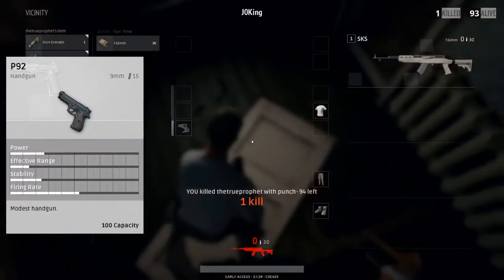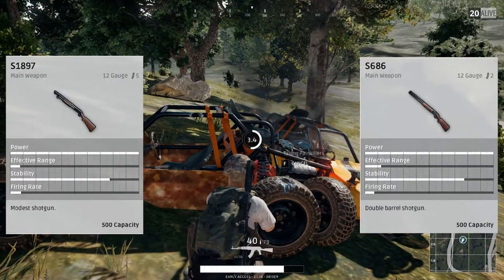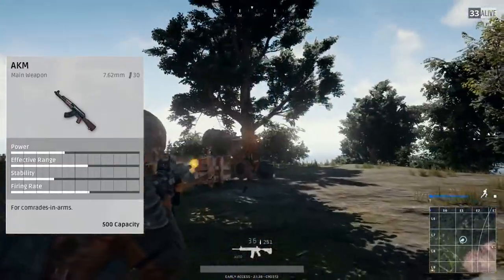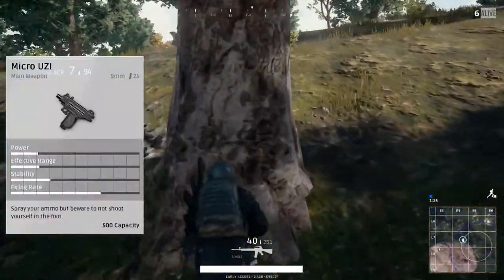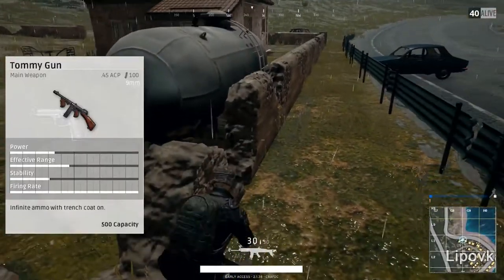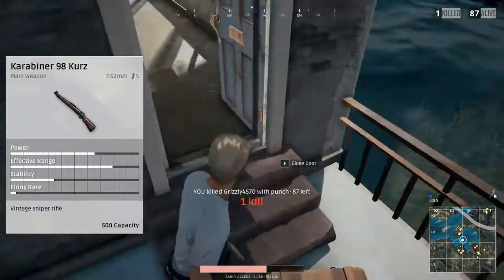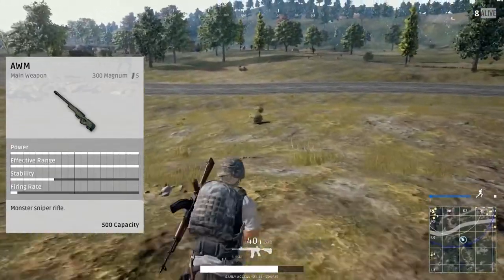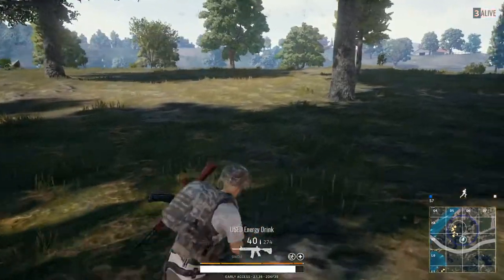PlayerUnknown's Battlegrounds Weapon Guide! - Battlegrounds: Ultimate Weapons Guide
playerunknown's battlegrounds weapon guide! - playerunknown's battlegrounds weapon guide - m16a4.
the deadliest weapon in playerunknown's battlegrounds.
 if you'd like to see more gameplay of playerunknown's battlegrounds tell me down in the comment section below!.. this is a battlegrounds weapon guide for the date of april 1st during the early access build of pubg! 🔴 how to play playerunknown's battlegrounds  - beginners guide tutorial - hd 1080p 60fps.

this playerunknown's battlegrounds tips and tricks video covers the early gameplay portion of parachuting into the battlefield to begin the battle royale.

playerunknown's battlegrounds tips ep.

you can find playerunknown's battlegrounds website here:... playerunknown's battlegrounds — rarest weapon in the game! thanks for checking out our new playerunknown's battlegrounds weapon guide for the m16a4.

in this how to play playerunknowns battlegrounds gameplay video  beginners guide tutorial for beginners.

i hope everyone enjoyed playerunknowns battlegrounds.

this video shows you all weapons and statistics in playerunknowns battleground (pubg) available at the minute...

playerunknown's battlegrounds weapon guide - akm.

playerunknown's battlegrounds weapon guide!